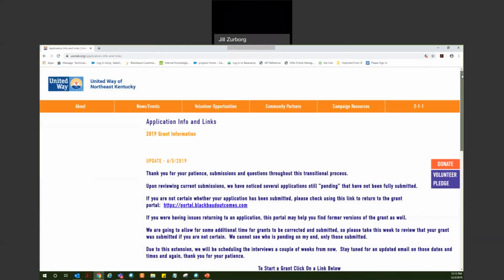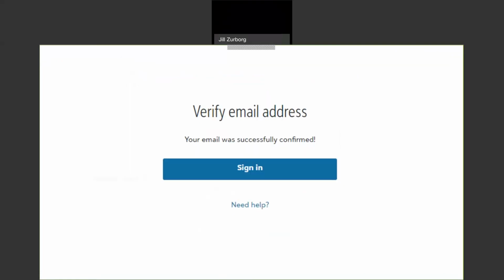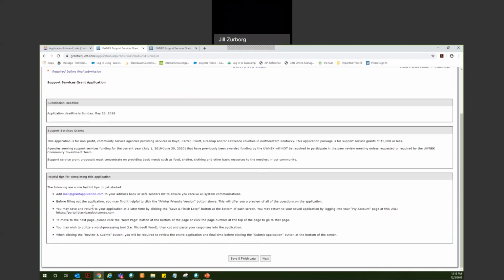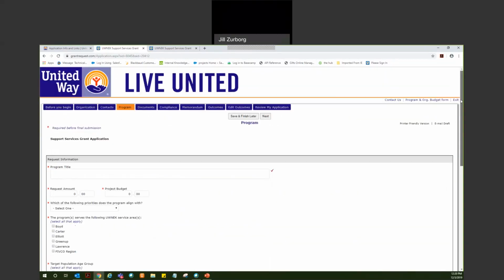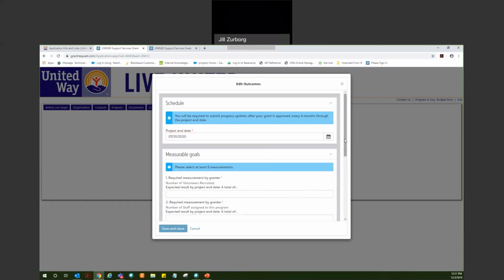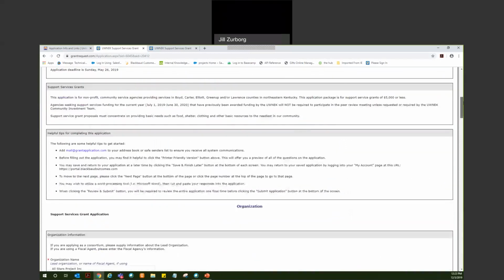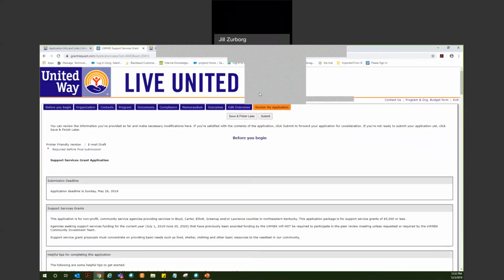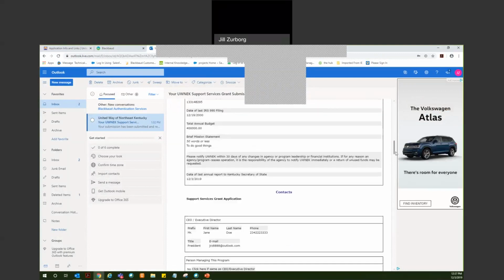United Way of NEKY - 2020 Grant Application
This video will assist you in applying for the UWNEK 2020 grant cycle.  Grant submissions deadline is March 1, 2020.